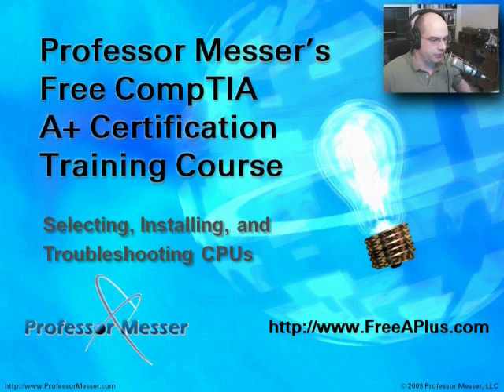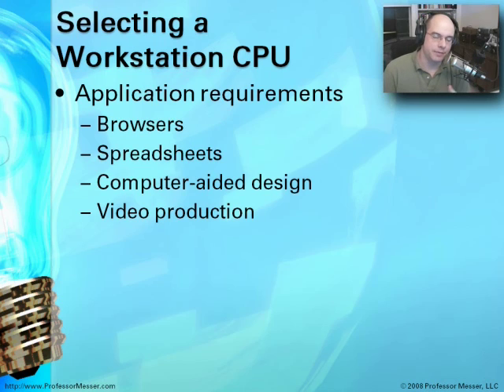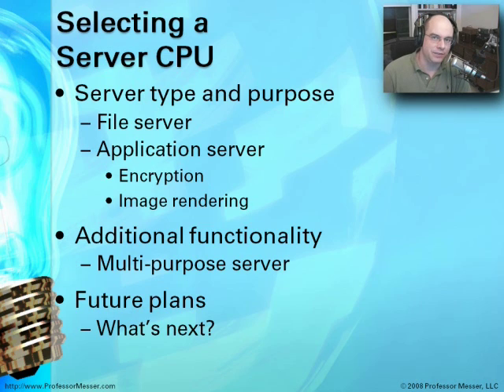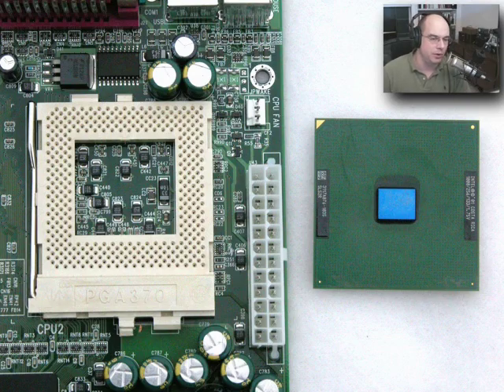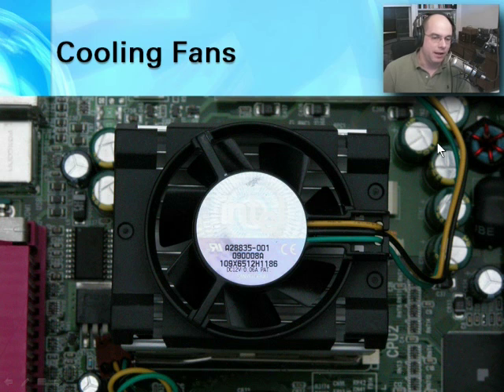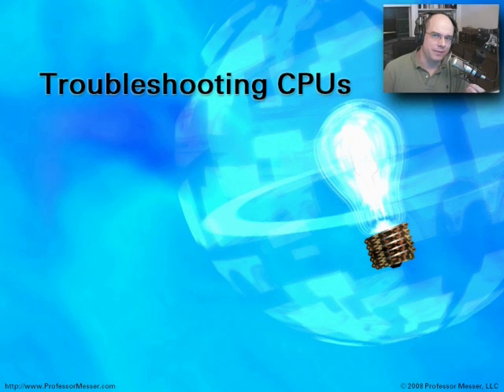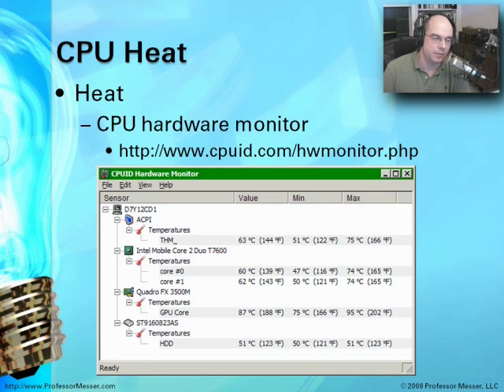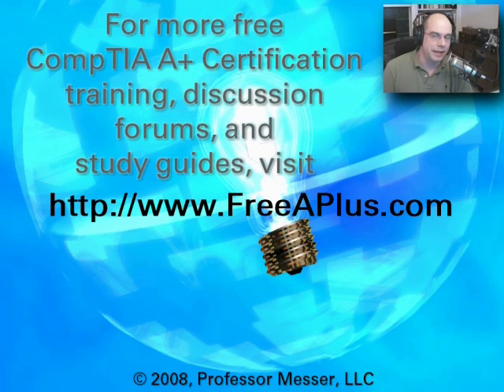CompTIA A+ 220-601 (1.3), 220-602 (1.1, 1.2) - Selecting, Installing, and Troubleshooting CPUs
See our entire index of CompTIA A+ videos - A CompTIA A+ professional is required to understand the details behind selecting, installing, and troubleshooting a personal computer CPU. In this module, we'll discuss the decision making process for CPU selection, CPU installation techniques, and some tips and tricks for troubleshooting potential CPU problems.